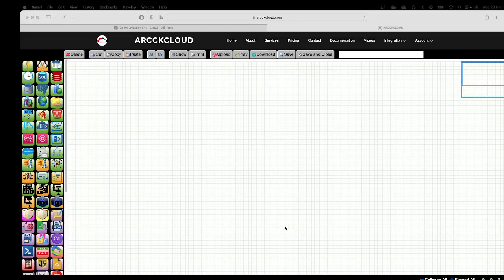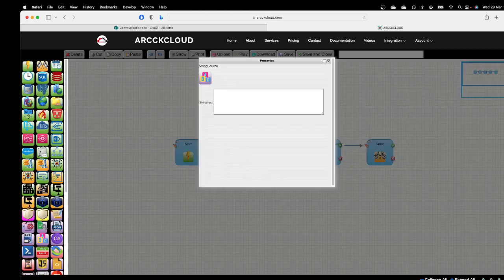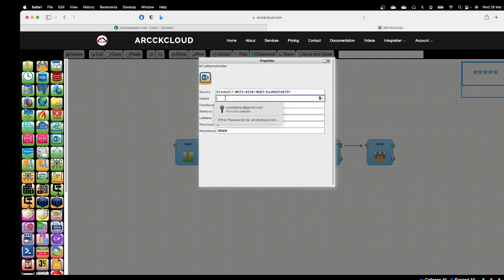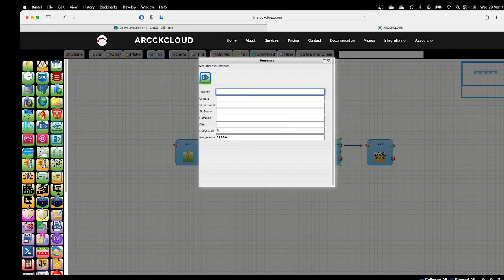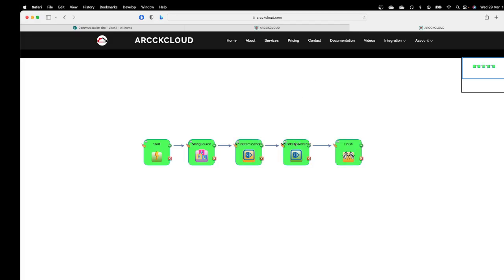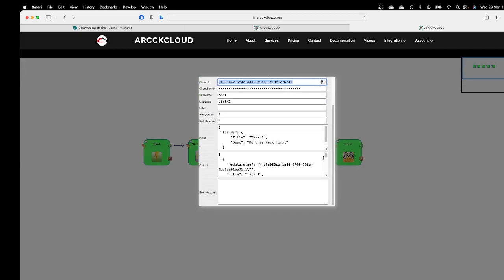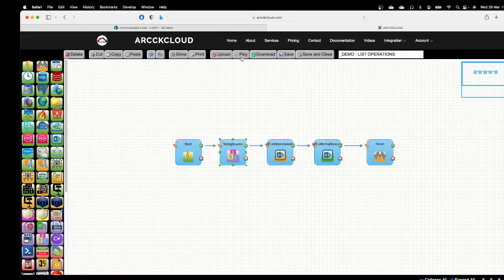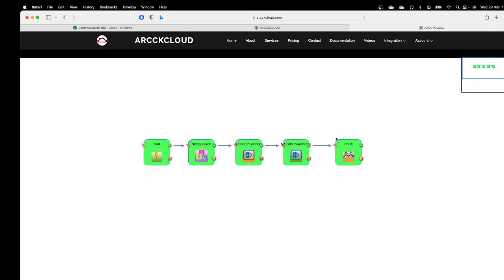SAVING AND RETRIEVING ITEMS FROM SHAREPOINT LISTS